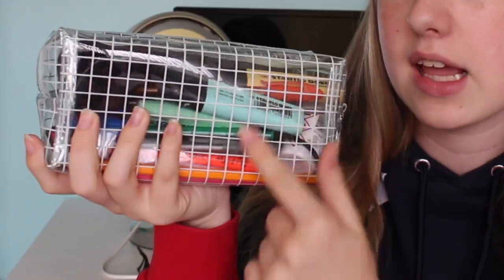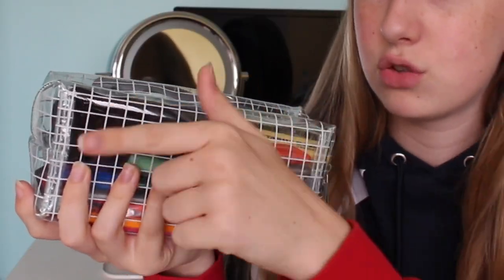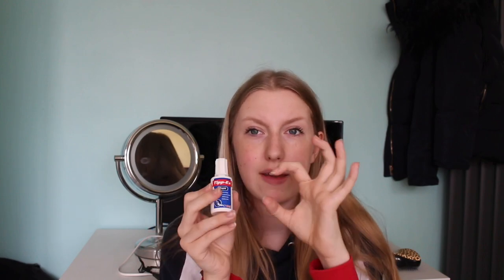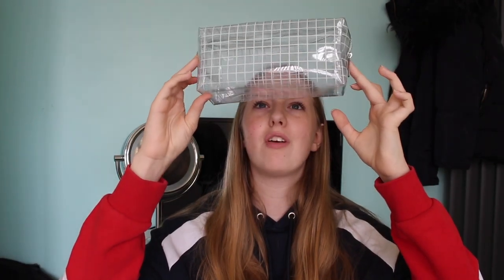WHAT’S IN MY PENCIL CASE 2018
so this video is always SO requested so i thought i’d film an updated one! here are the links to my previous two which are a bit embarrassing but i mean you can give them a watch if you want.

Influenster - bethellaxo
21 buttons - bethellaxo

FAQ
When do you upload // every sunday

Email for businesses - bethclifton2003 @ gmail . com

(1,820🐝)